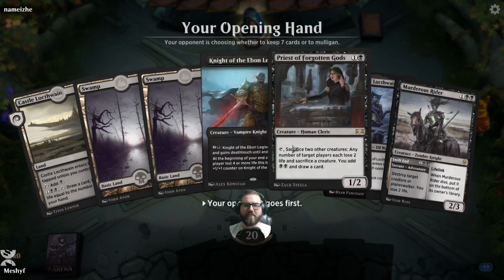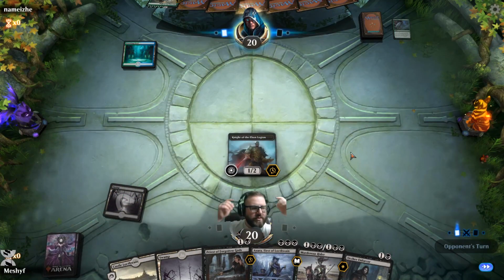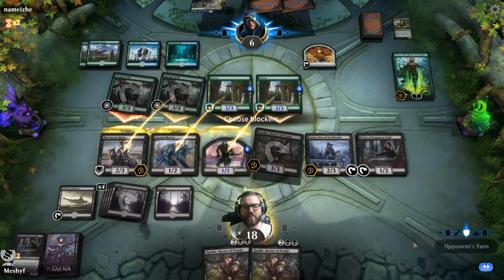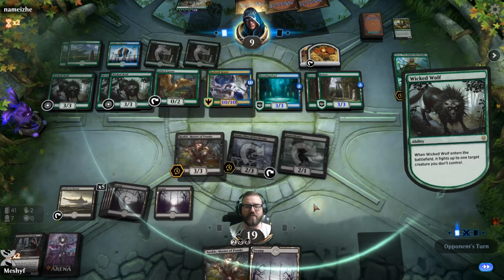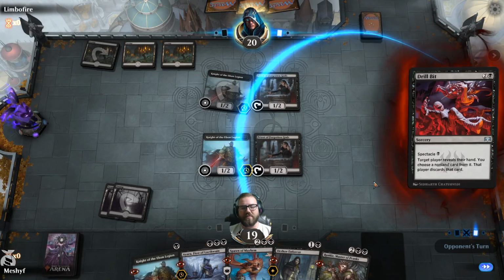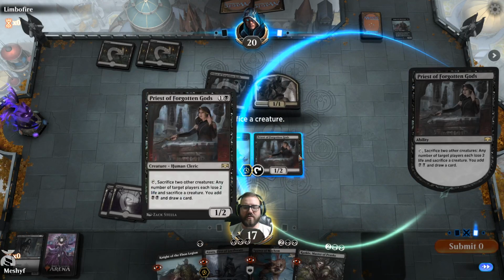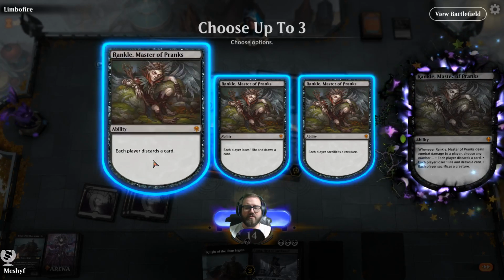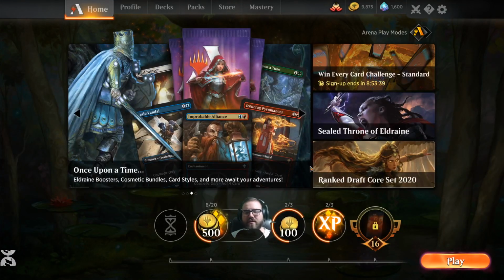My Win every card in standard run. *Spoilers* FeelsBadMan